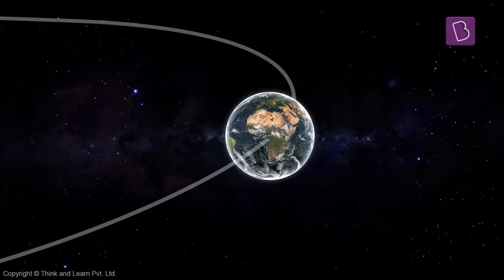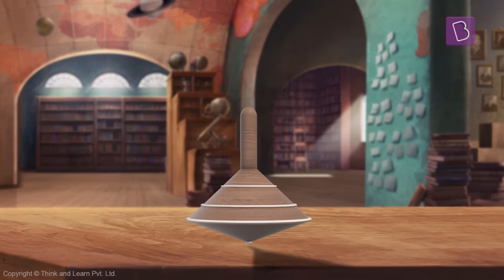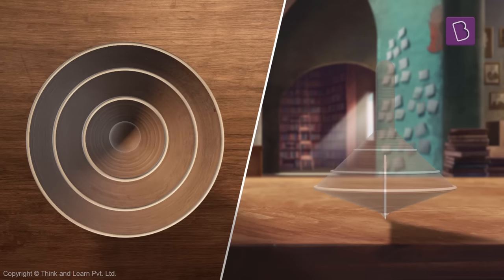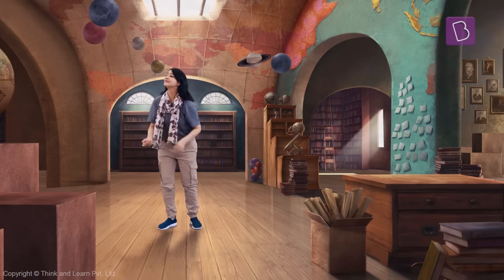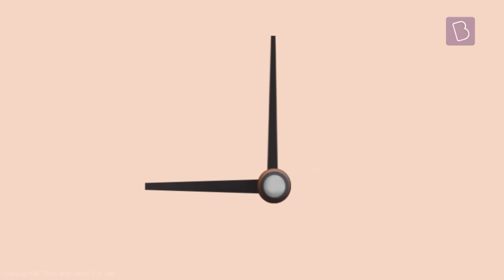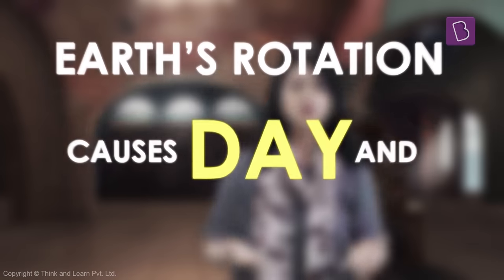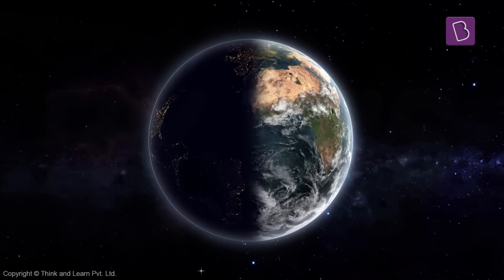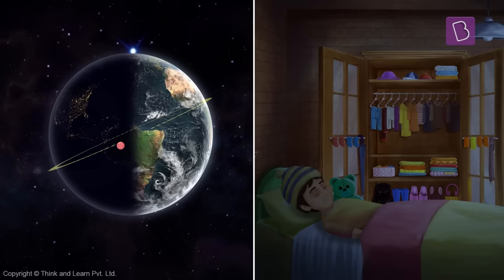Understanding Earth's Rotation | Class 6 - Geography | Learn With BYJU'S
Have you ever wondered where the sun goes when it is night time? What causes day and night? Is it caused by the rotation of the earth? What would happen if the earth stopped rotating? Watch the video and find out answers to all your questions.

💸 Cash Rewards
🏆 Be an All-India Rank